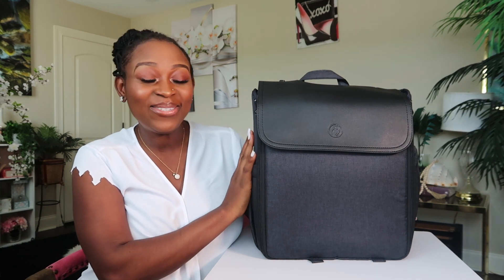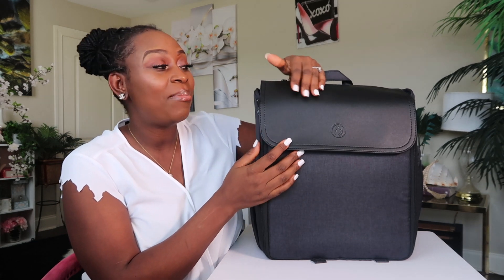Best Diaper Bag | Lulyboo Diaper Cubby | Stroller Caddy | All in One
Have you been struggling to find the perfect diaper bag? Worry no more..
Today’s video is an interesting one where I share with you a perfect diaper bag for your little ones essentials. A modern and stylist yet functional diaper bag. This can also serve as a great Mother’s Day gift.